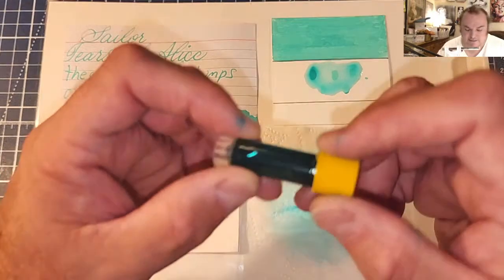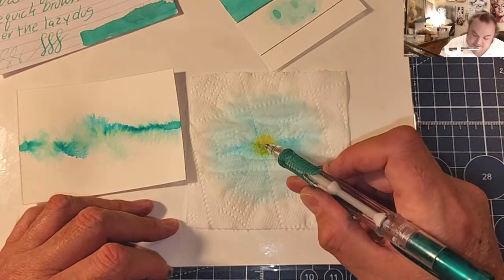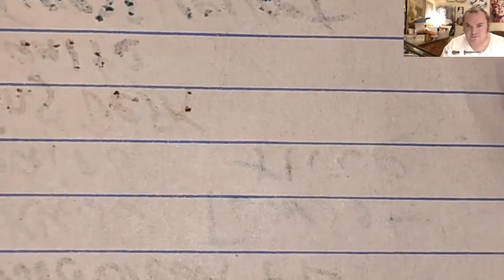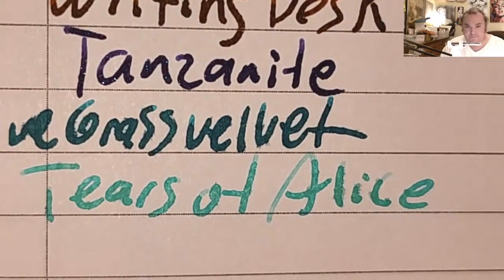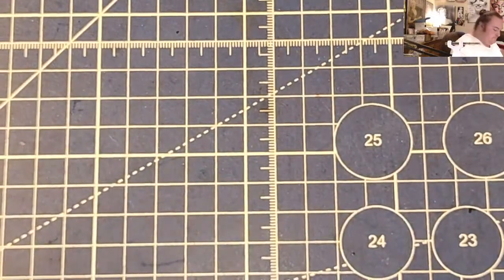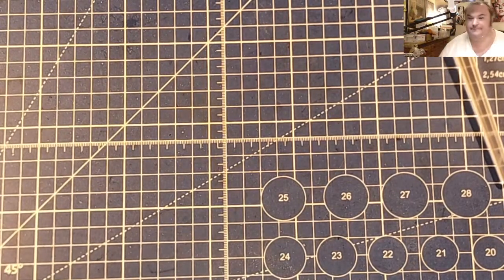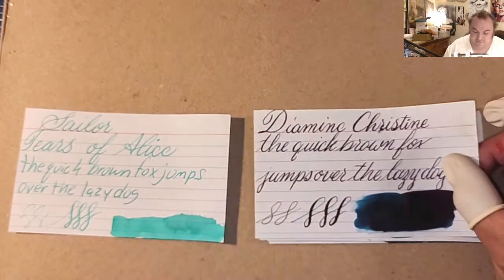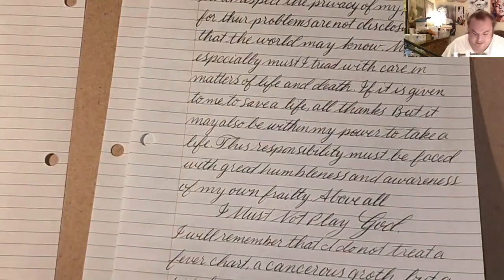30inks30days day 7 Bungubox Tears of Alice